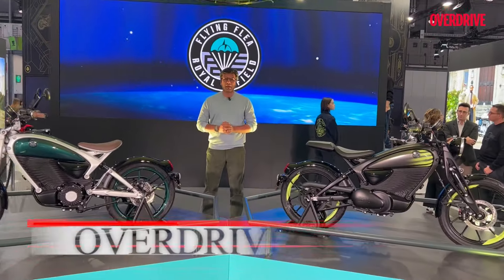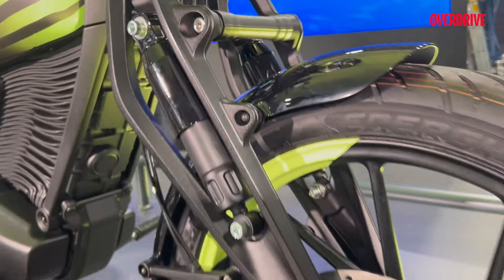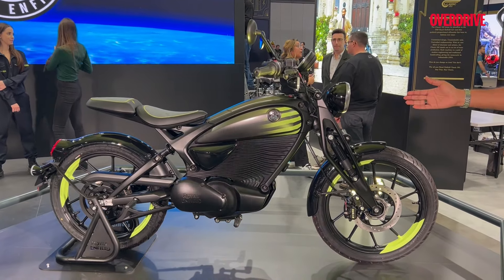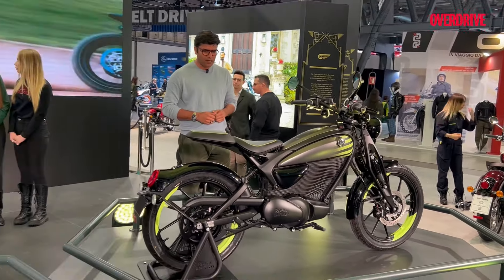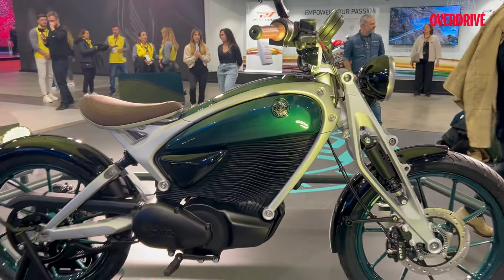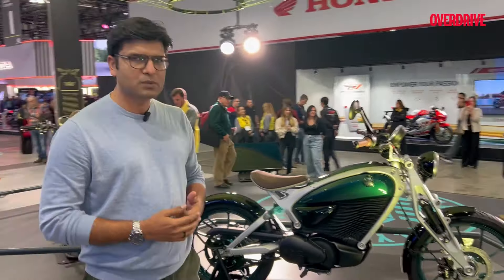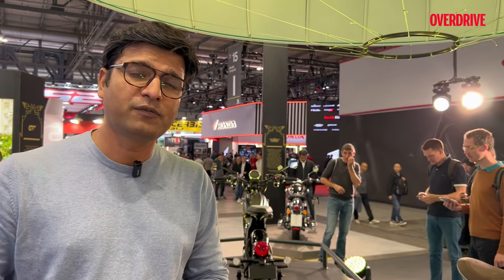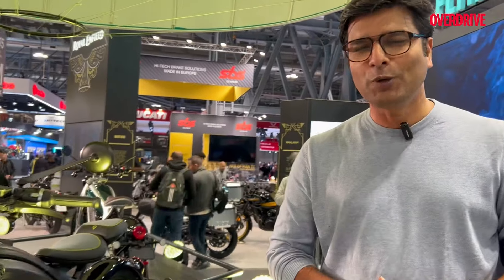Royal Enfield Flying Flea C6 Concept Walkaround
Flying Flea, the new EV brand from Royal Enfield - global leaders in the mid-size motorcycle segment (250-750cc) - introduces all-new electric mobility solutions for city+ space
Silently riding into this category will be the classic-styled Flying Flea C6 and scrambler-styled Flying Flea S6 - equipped with seamless connectivity infused with inimitable style and feel typical to Royal Enfield motorcycles
Fully electric motorcycle meant for agile, exciting, and accessible city+ mobility, C6 will be available for retail in Spring 2026